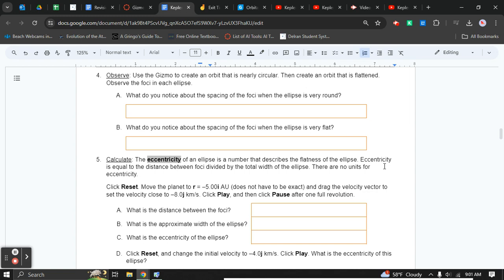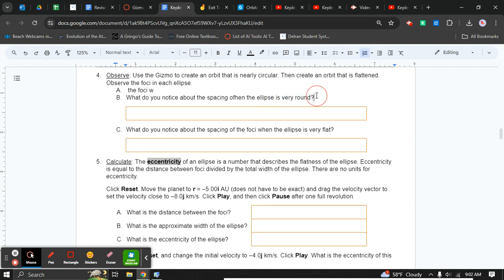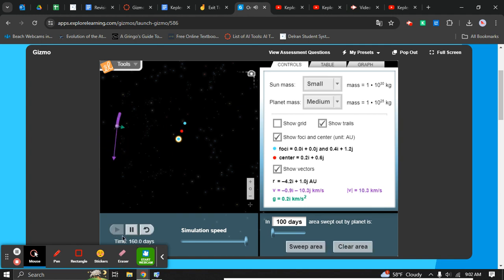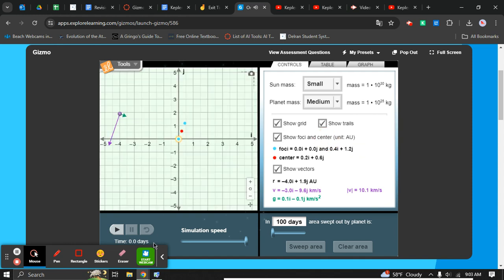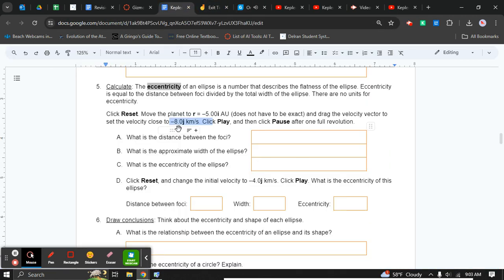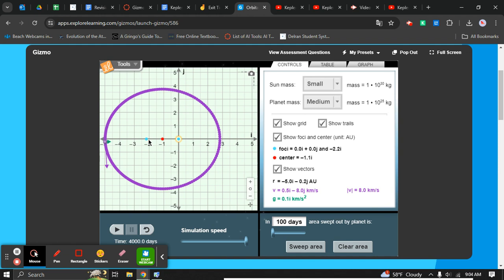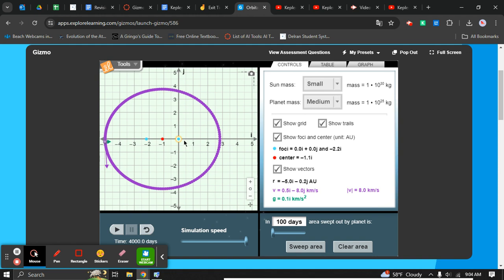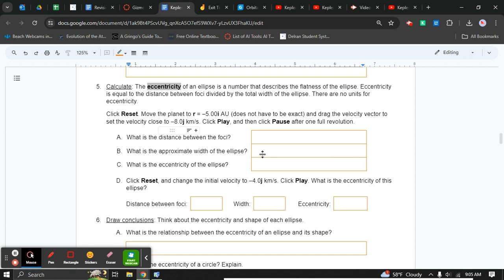Kepler's Laws Of Planetary Motion Gizmo Activity A # 4, 5, 6 Help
This video helps you with activity A # 4, 5, and 6